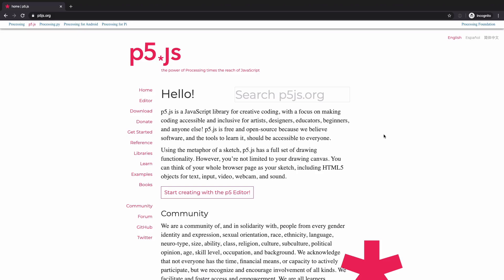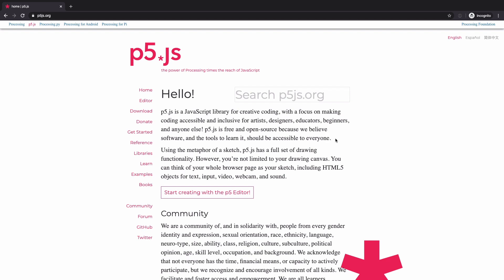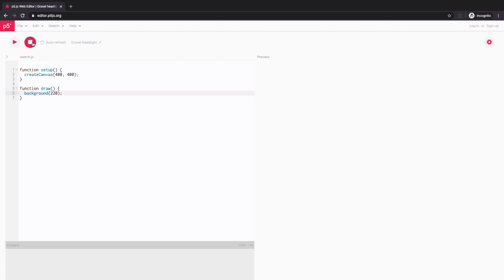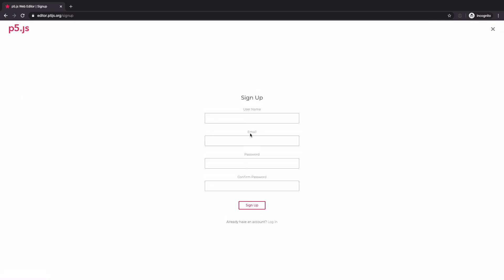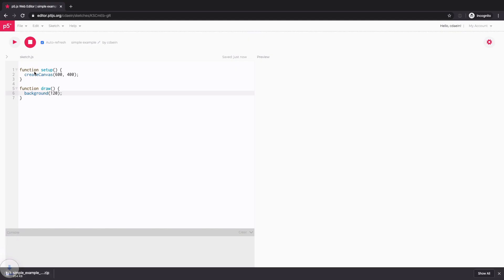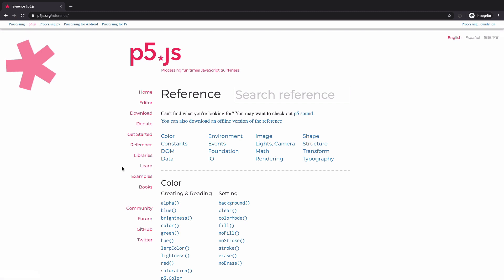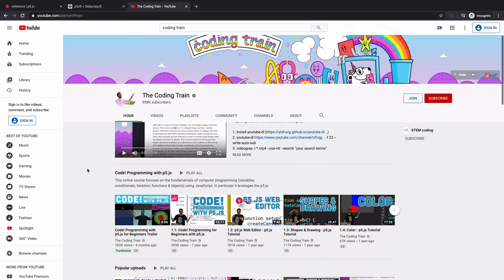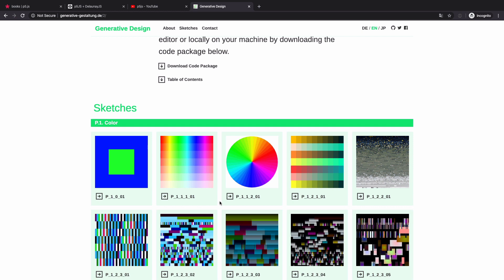[code to type] How to get started with p5js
This is the first video in a series where we will look at how to work with code and typography together.
- p5js online editor
- learning resources

* Getting Started with p5.js: Making Interactive Graphics in JavaScript and Processing
* Generative Design: Visualize, Program, and Create with JavaScript in p5.js